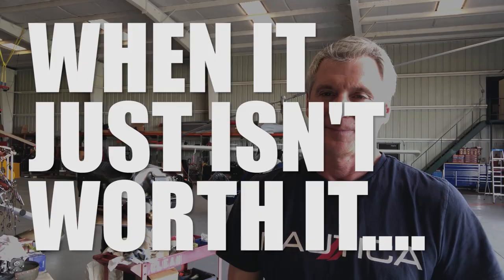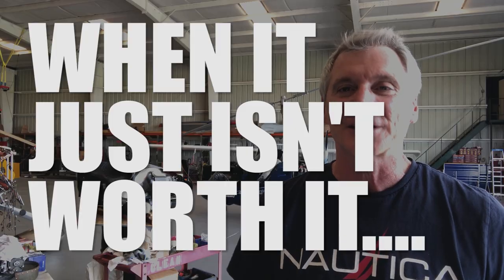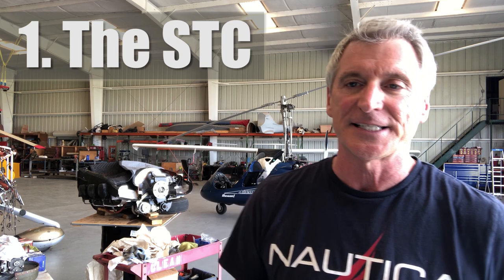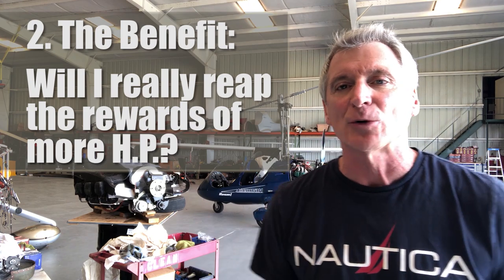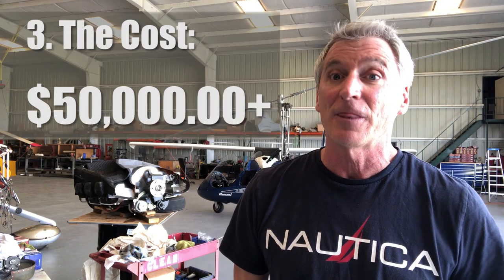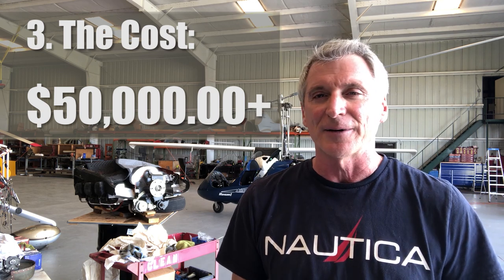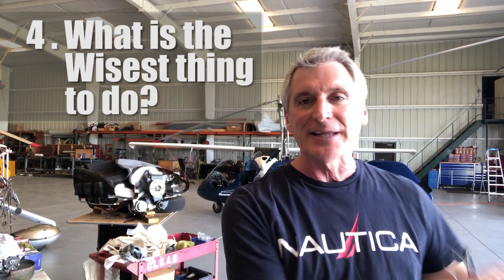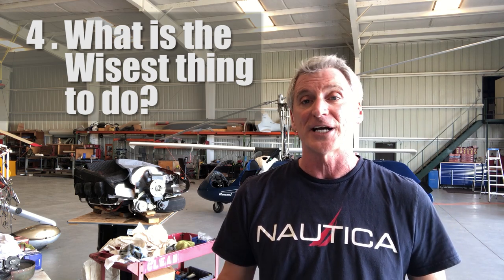When Upgrading an Engine Just Isn't Worth It...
So what do you do when you finally realize it’s just not worth it to upgrade a Lycoming 0320 to a 0360 in a 1968 Cessna Cardinal 177?

So the last three weeks have been nothing but research and digging into the actual prospect of upgrading this aircraft to a Lycoming 0360. At the end of my three week research project which involved calling dozens of people, talking to dozens of engine shops, getting on the phone spending countless hours online and talking to everyone that I could possibly think of who would have expertise in the subject and I have come up and come down to this final point:

It is just not worth it.

Although it would seem like a really cool thing to do there are several roadblocks and obstacles right from the start that I didn’t know were there and unless you’re a cardinal owner and an aircraft mechanic you wouldn’t know they’re there either.

1.  To do an upgrade like this you have to start with an STC a supplemental type certificate and there are only two of these available and you have to buy them. These documents basically legalize and license the process and they permit the airframe to be upgraded to this engine.  However the STC‘s are simply not available

2. The actual benefits that you’re getting from this are not that strong. If you do an upgrade to the  larger Lycoming 0360 engine your performance may increase, however your top speed really isn’t going to increase that much your useful load will not increase and you really have to look at the benefits that that will get you for a total investment of around $50,000.

3. The cost . Pricing all this out would be slightly north of $50,000 and that is not worth it to do to this airplane. Everything forward of the firewall needs to be replaced.

4. You have to ask yourself what is the wisest thing to do when in this situation.
Whenever you have a difficult decision that’s the first question to ask...

The wisest thing for me to do in this was to put a freshly overhaul zero time Lycoming 0320 engine in my  1968 Cessna 177. This would not require any certain supplemental type certificates and I can just overhaul my prop use all the same exhaust fittings the same oil cooler and that would free me up budget wise to put an engine monitor in which will greatly help the management of the new engine.

This was I feel the hardest part of this equation was making the decision to stick with a Lycoming 0320 engine. It is the wisest thing to do also it is going to be manageable as far as the actual project there will be fewer surprises my expectations will be manageable and it will be done in a decent timeframe.